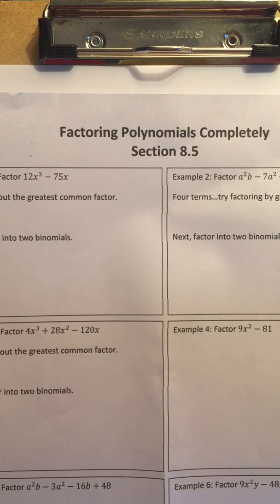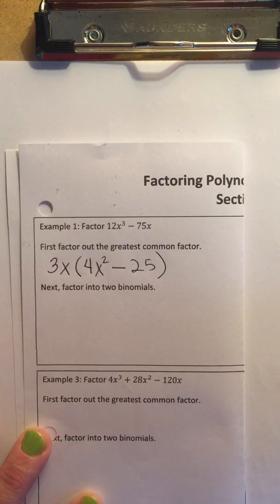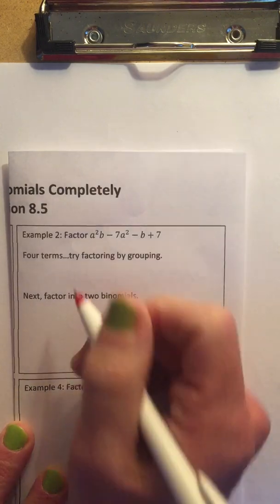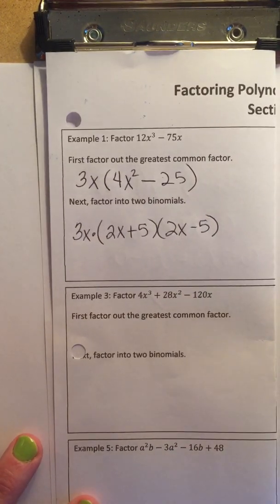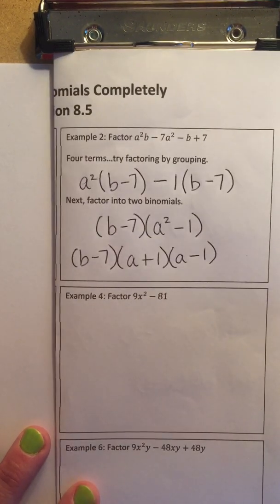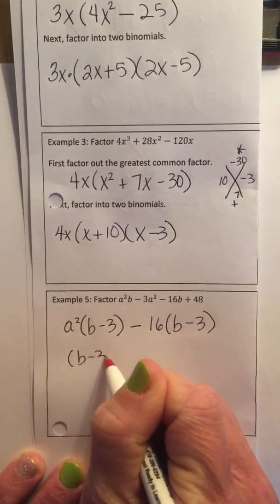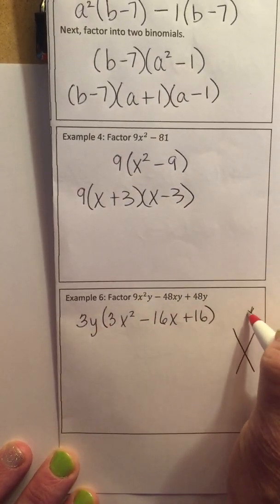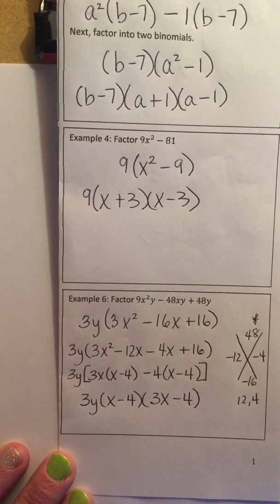8.5 Factoring Polynomials Completely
Factoring Trinomials AFTER Factoring A Greatest Common Factor